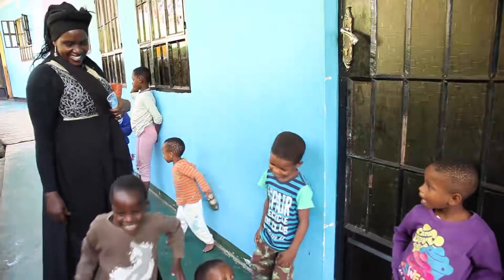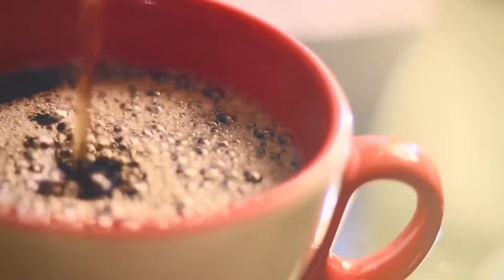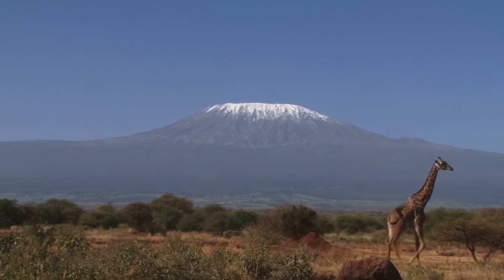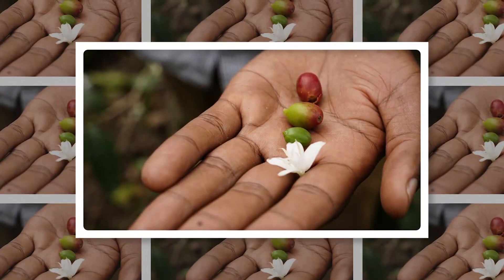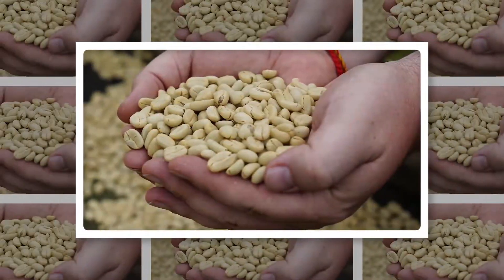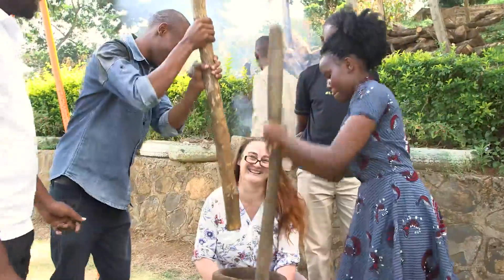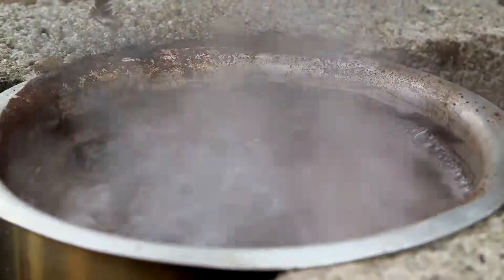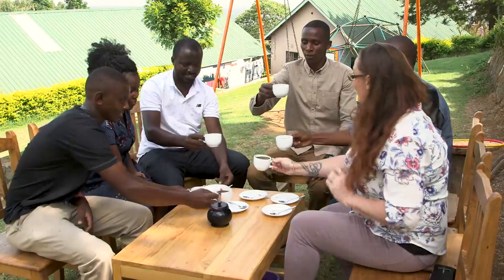A preview of the TST Coffee Tour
The Small Things integrates a comprehensive family preservation program with high-quality, loving, community-based residential care. That means keeping children in homes where they belong, caring for them when their families can’t, and doing all that we can to reunify children in our care with relatives. To find out more about our work, our kids, and how you can help, check out Thanks!